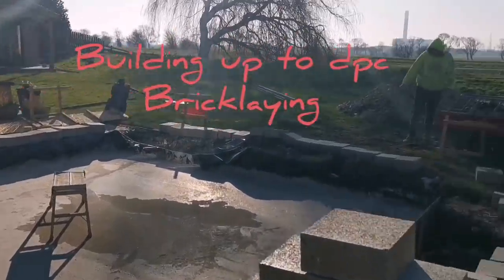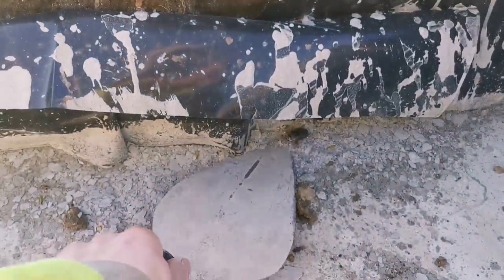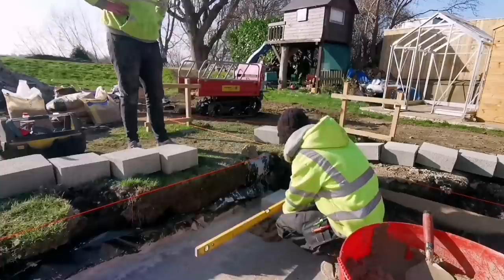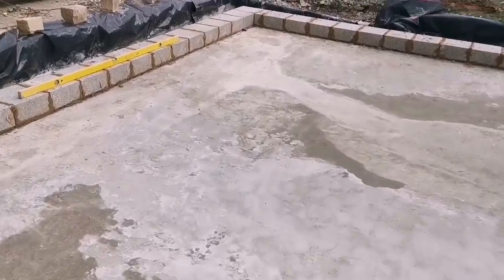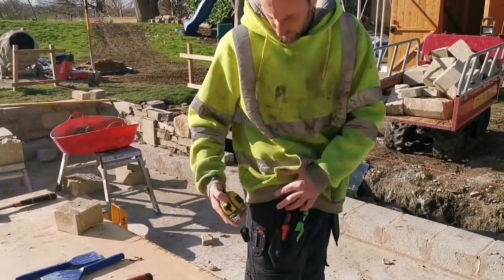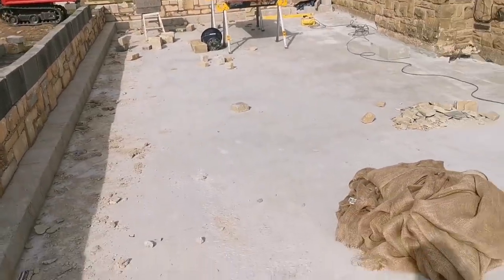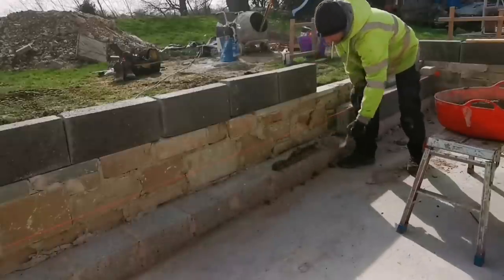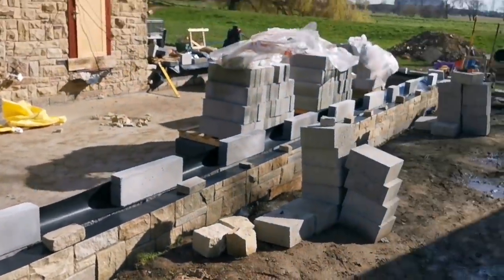bricklaying foundations to dpc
Laying the stone and blockwork up to dpc level
The pencil I use Pica Dry Long Life Deep Hole Marker,
Pica VISOR permanent Longlife
house renovation uk